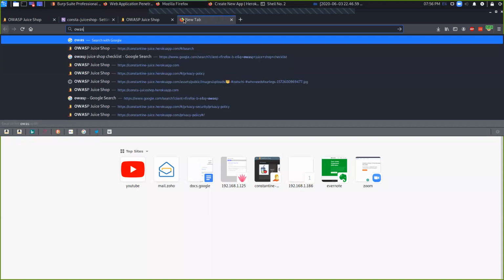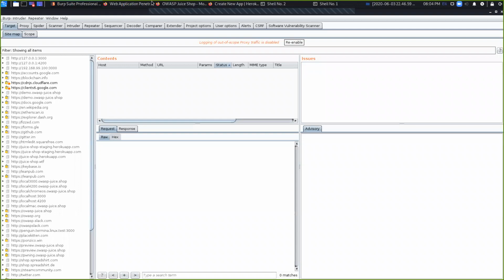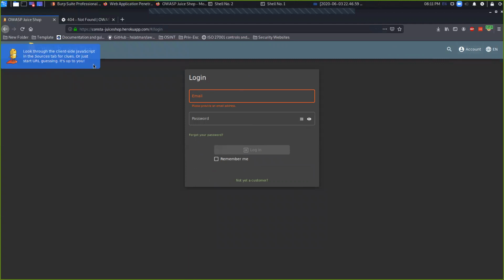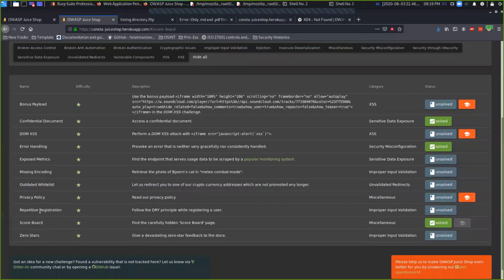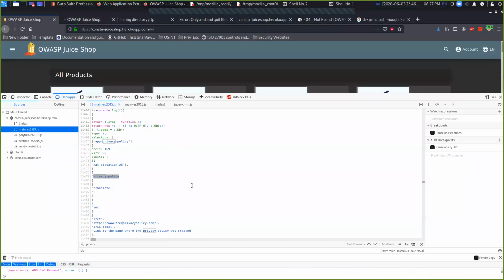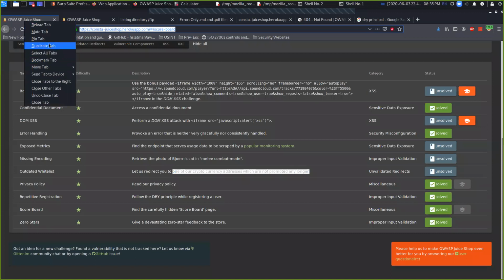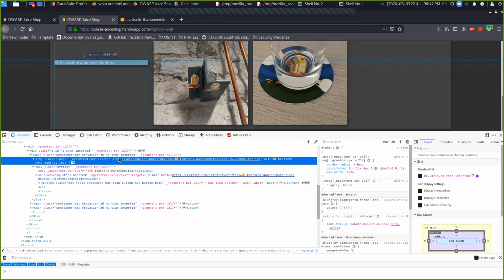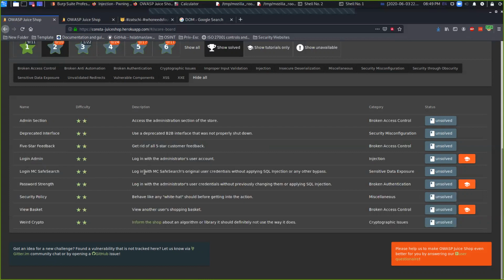Web App Pentesting - OWASP Juice Shop - Enumeration, XSS, Input Validation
Setting up OWASP Juice Shop, Enumeration With Burp Suite, Linked Discovery, XSS, Input Validation etc